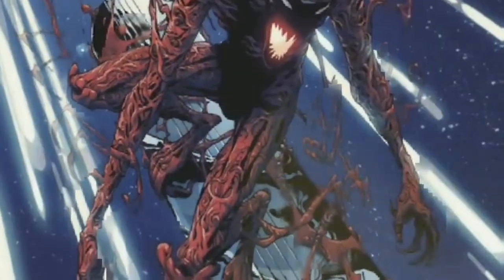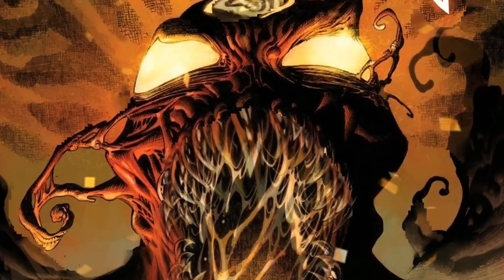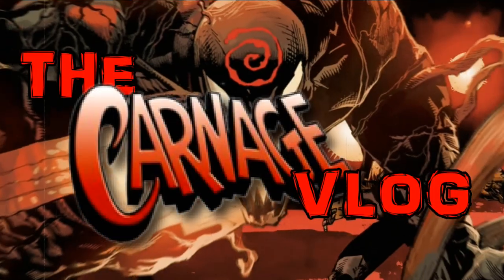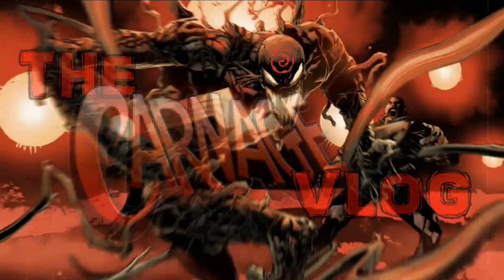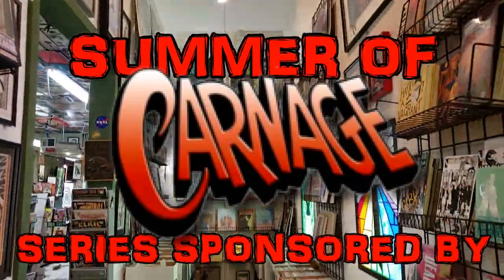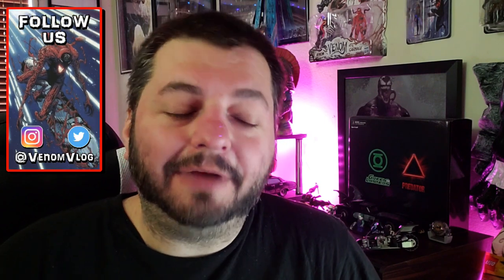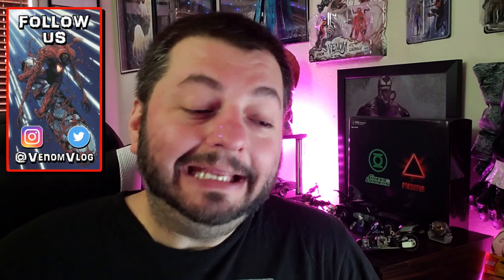Venom Vlog #445: What is Pre-Production?